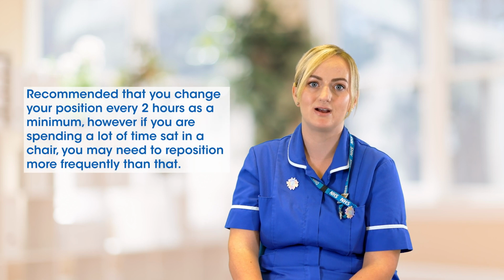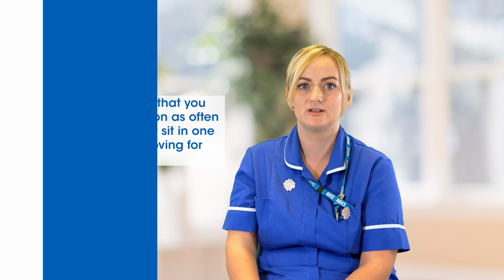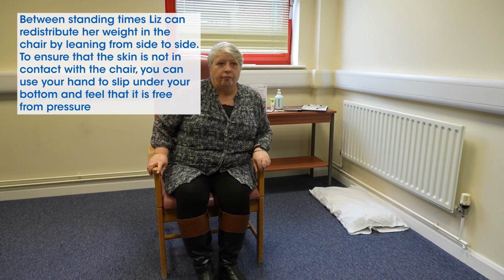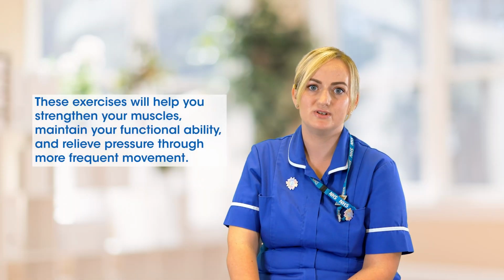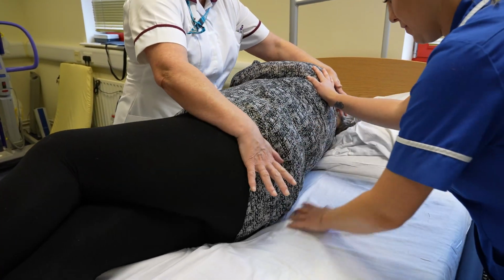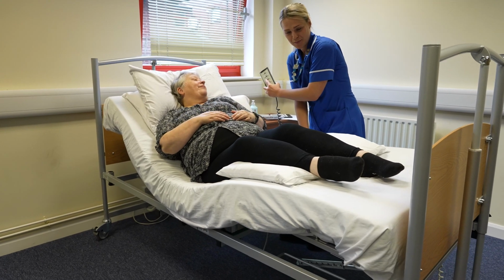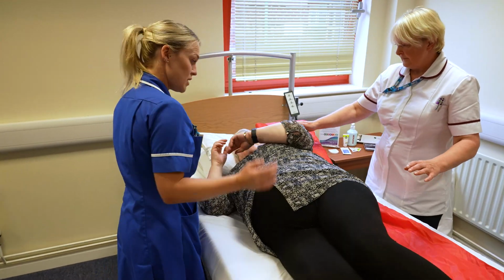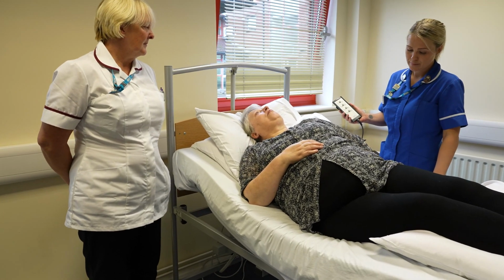LPT Tissue Viability Service: Repositioning for pressure ulcers